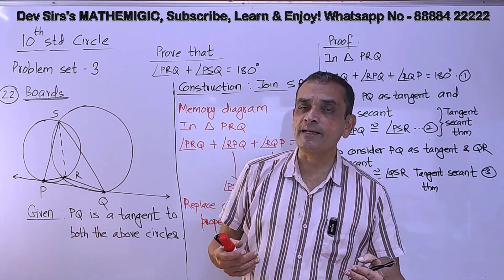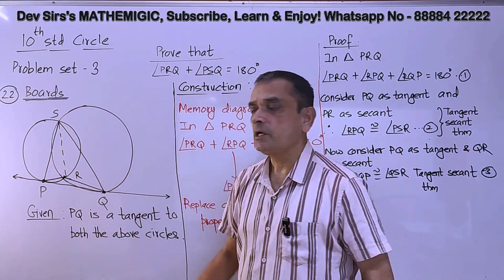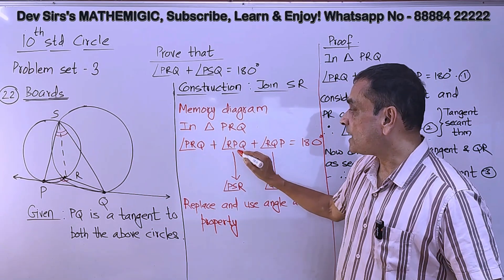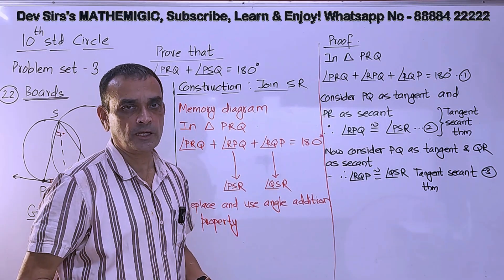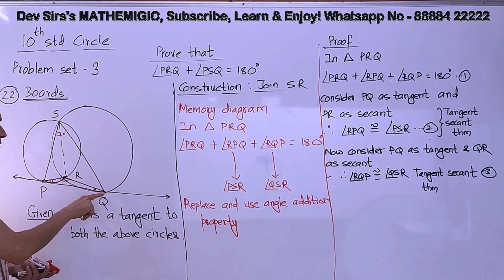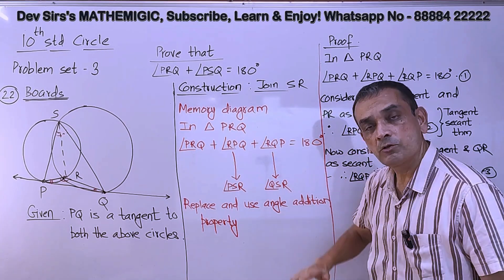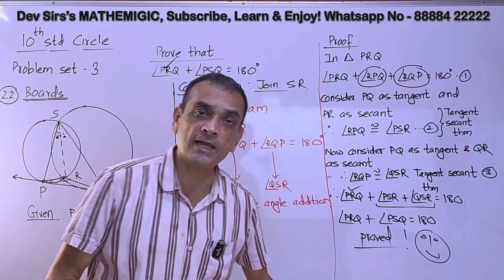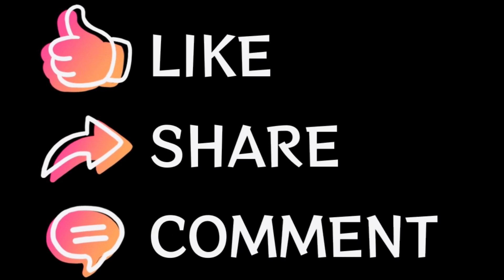10th 2025. Circle. Pb set.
Learn how to use the simple technique of memory diagram to approach and solve certain problems.